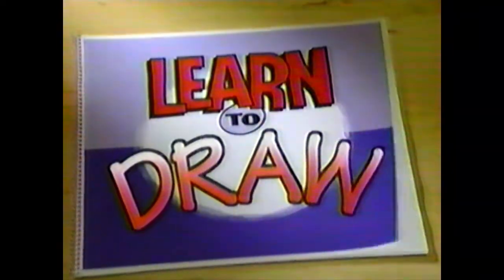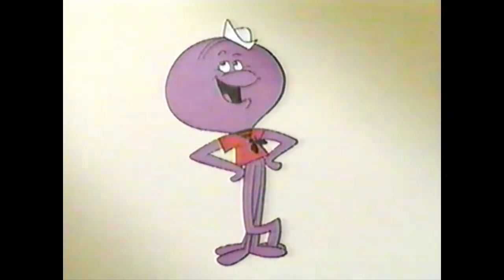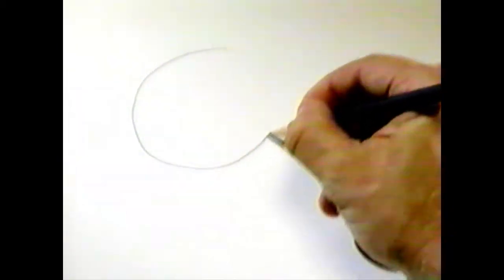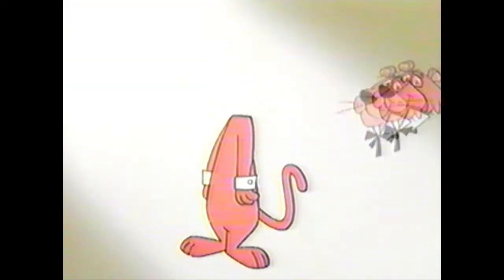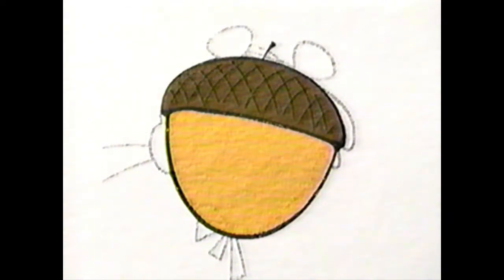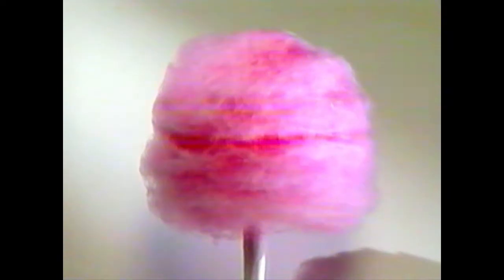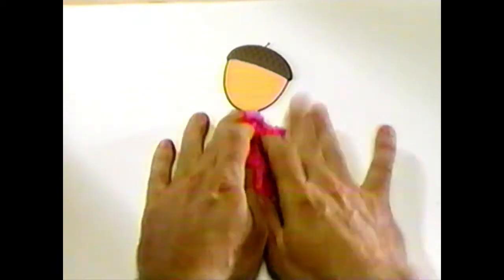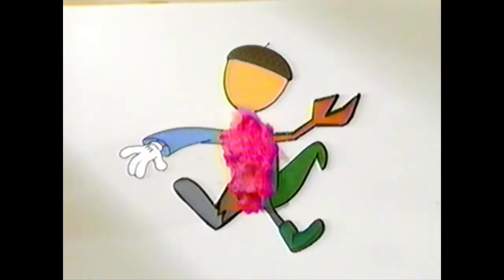Cartoon Network How to Draw Snagglepuss Commercial Segment (1998 CN)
This is a recurring short segment shown during commercial breaks on Cartoon Network in 1998, this one revolves around drawing the character Snagglepuss. well not really but it's fun nonetheless. This is a re-upload, since first recording this over I've gotten a better quality VCR and wanted to take another stab at some early vids.